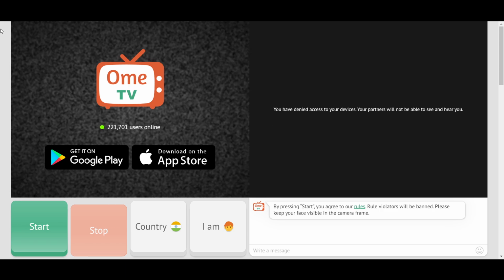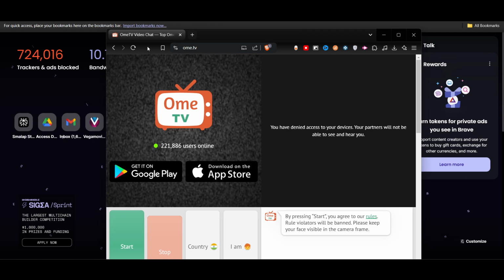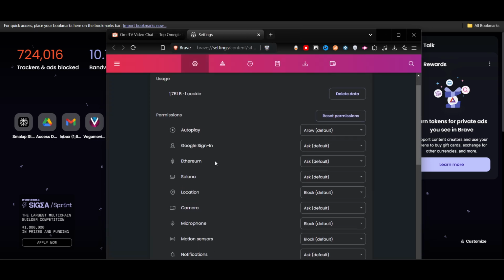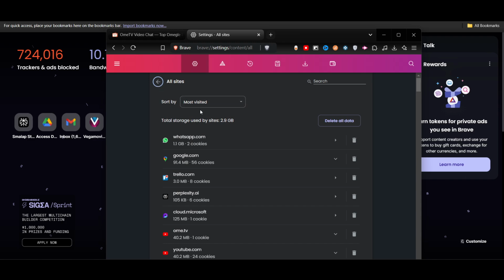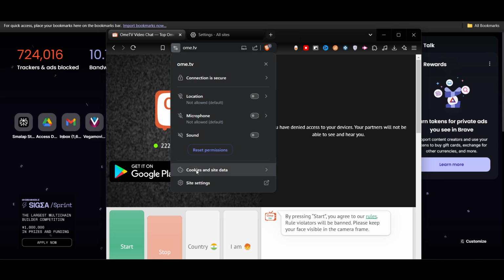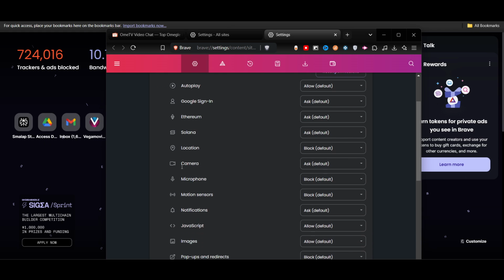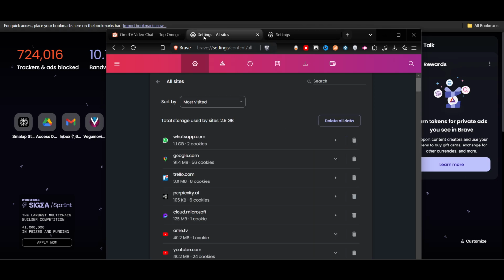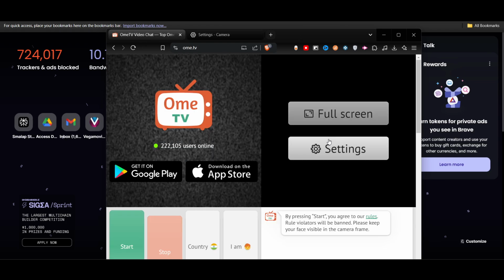HOW TO USE OBS VIRTUAL CAMERA ON OMTETV 2024 UPDATE